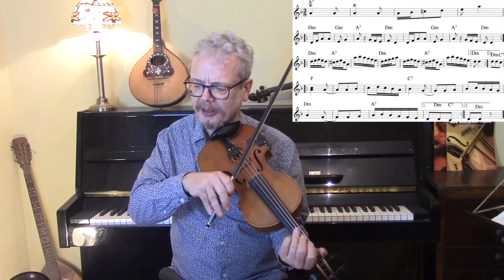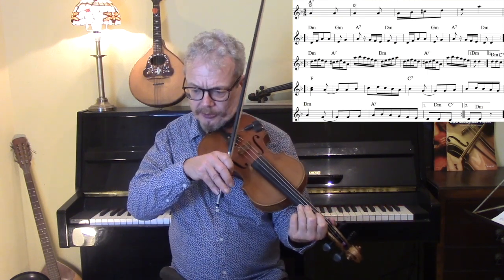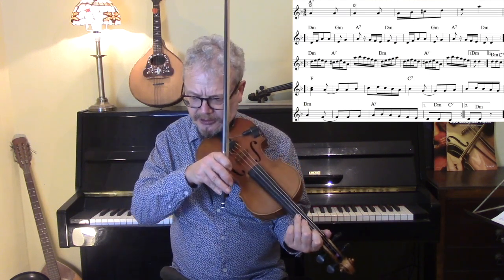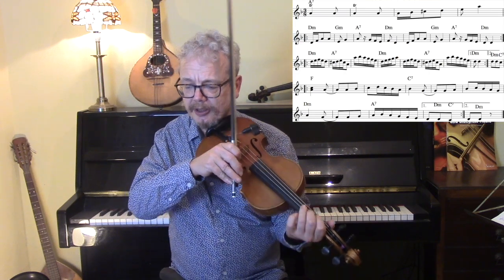Polish Fiddle; The Oberek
The Oberek is one of the five national dances of Poland. In this Polish fiddle lesson I teach the tune using on-screen sheet music. A free pdf copy is available to anyone who subscribes to the Fiddle Channel. (see below)

2. Books
3. Subscription video courses
4. Website
5. Email to request pdf’s.

At level 2 you can join also me once a month for a group Zoom chat, and can request a backing track once a month.

2. BOOKS

I have seven fiddle tuition books published by Schott Music, all widely available from the publisher, from Amazon, and many other outlets. All come with audio tracks illustrating the tunes and exercises.

3. VIDEO SUBSCRIPTION COURSES

4. WEBSITE